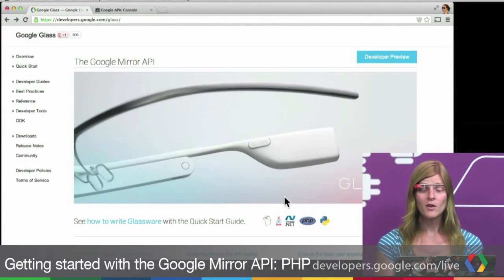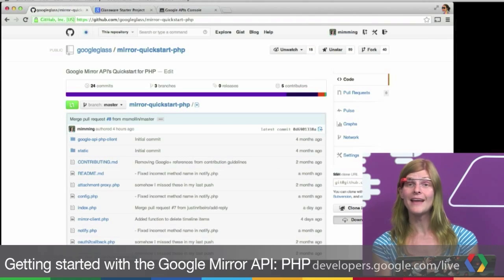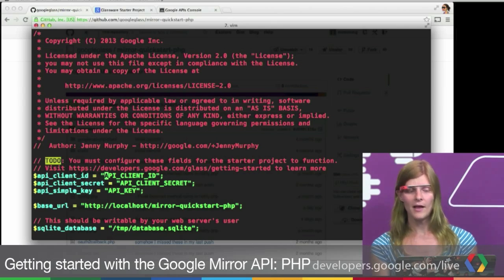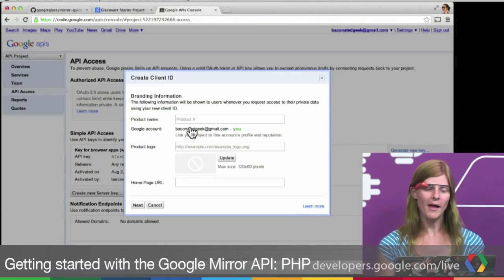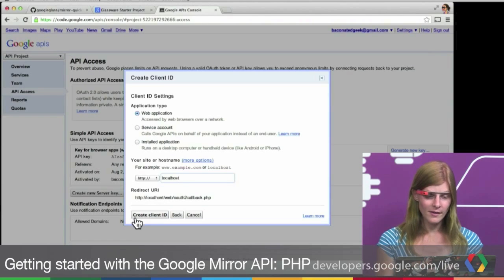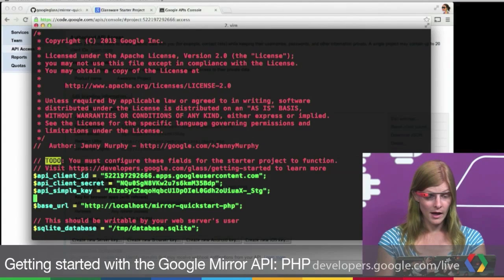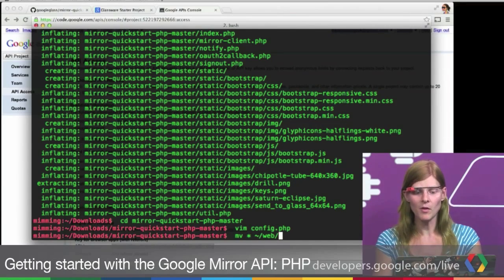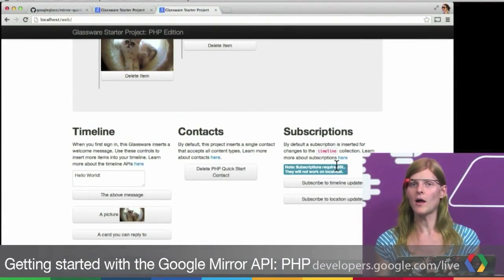Getting started with the Google Mirror API: PHP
Jenny helps you get up and running on the Google Mirror API in PHP by taking you through setting up the PHP quick start project.